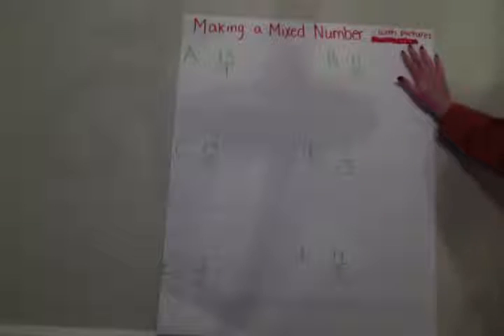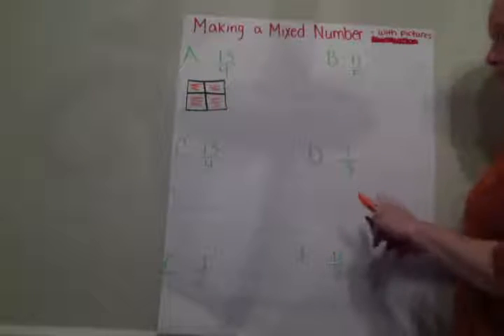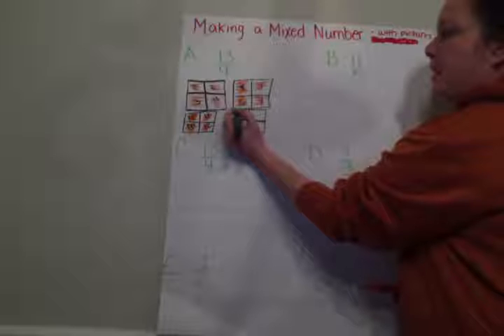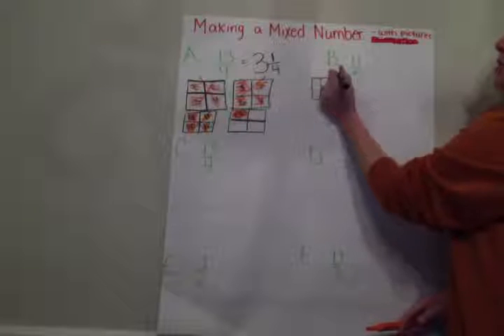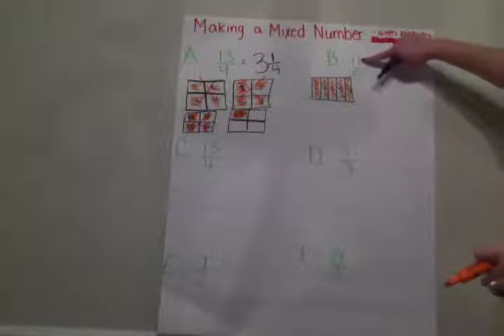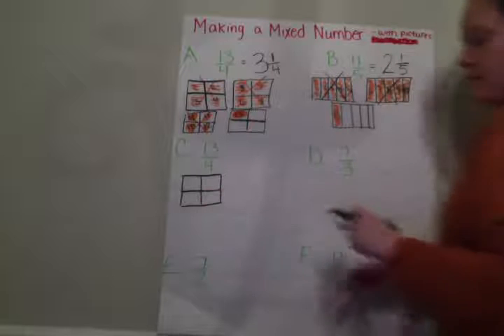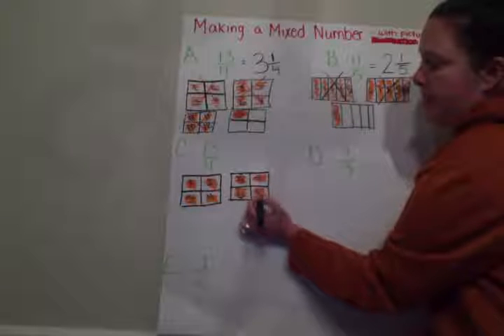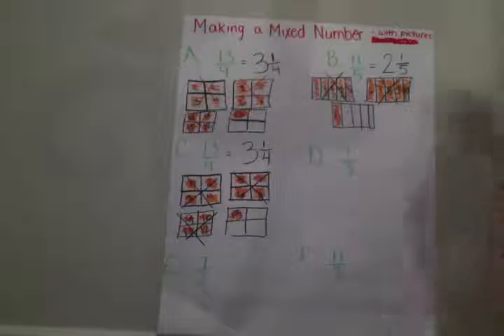Improper to Mixed Tutorial (pictures)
You will need a piece of paper and a pencil.